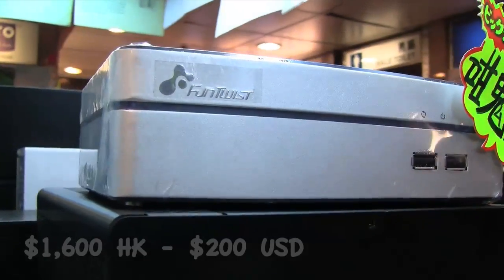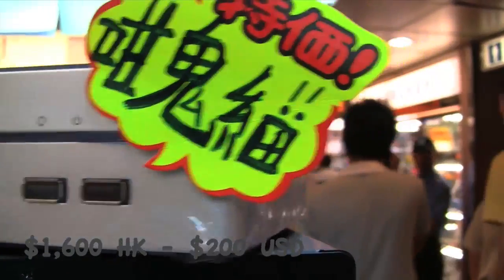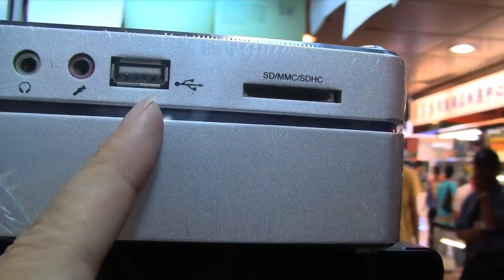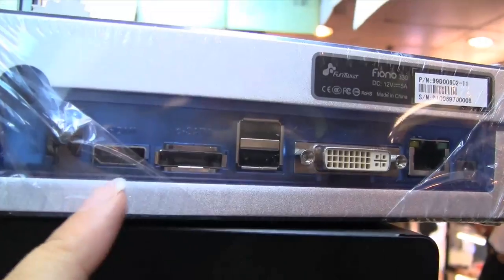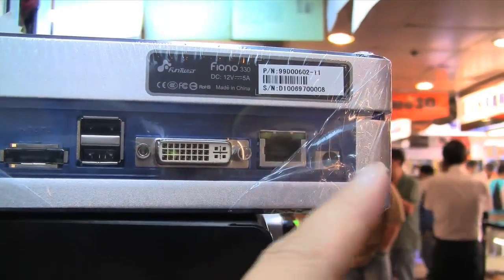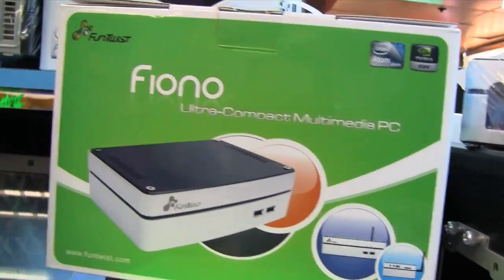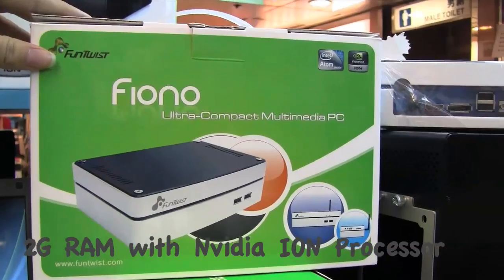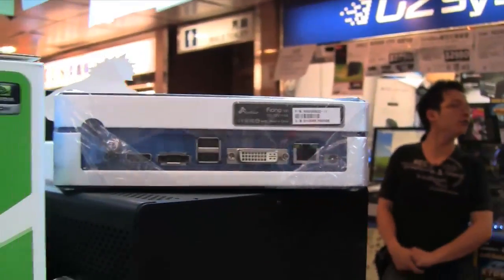Funtwist 500G Multimedia Nettop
Funtwist Nettop is setup to handle all your media center needs, with a 500G HDD.  It was the price at the Golden Computer Market in Hong Kong that made us take notice of this nettop.